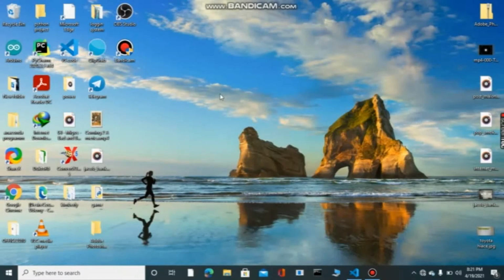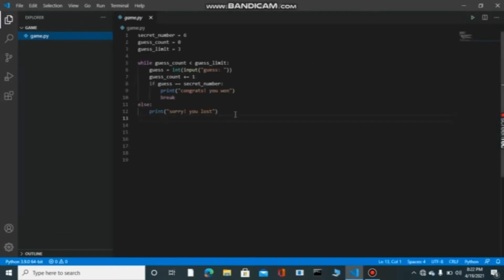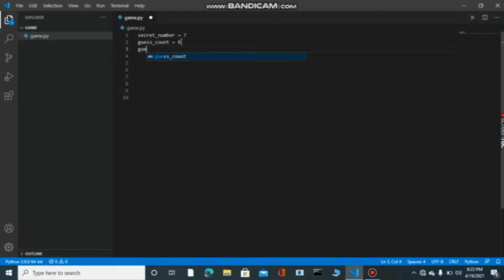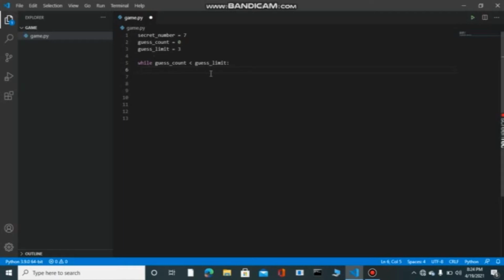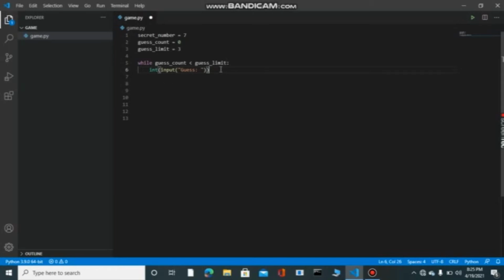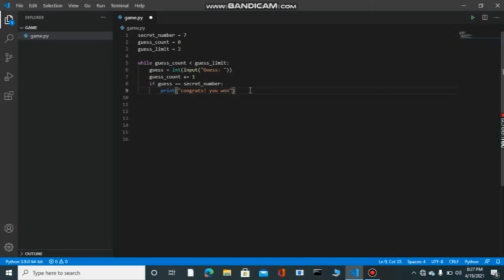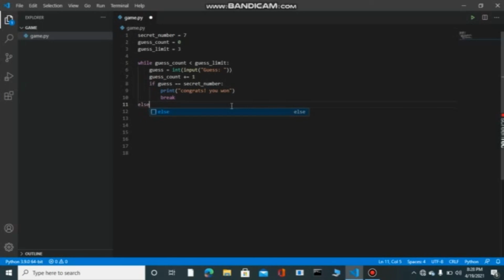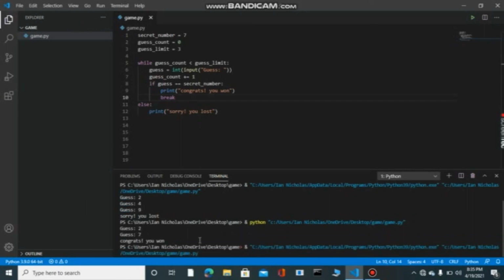How to create a guessing game in python with just 12 lines of code.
create your guessing game in python.